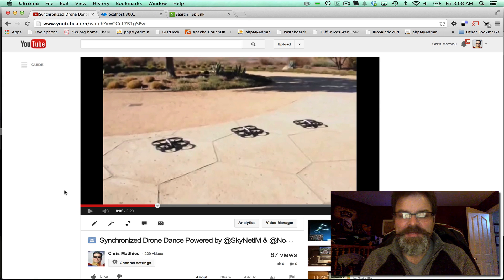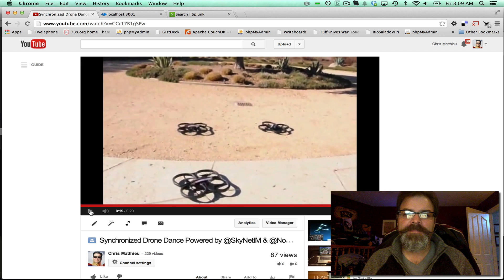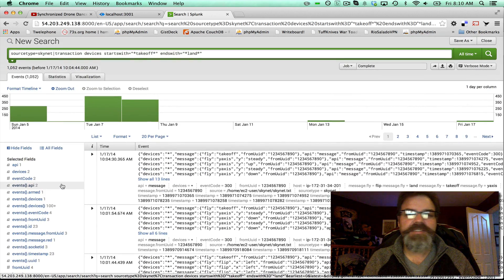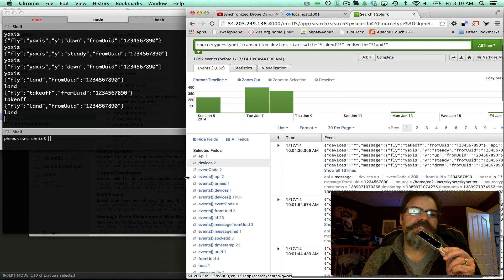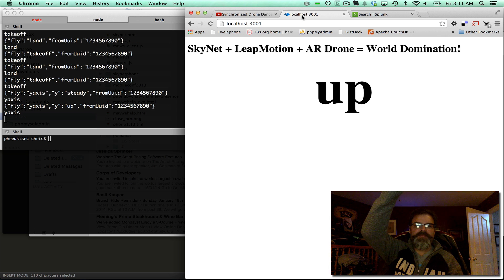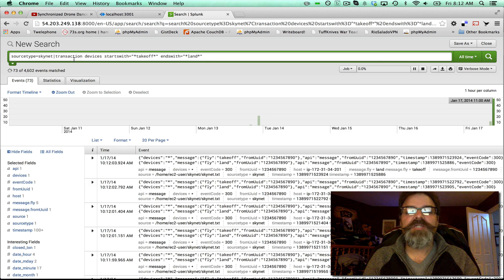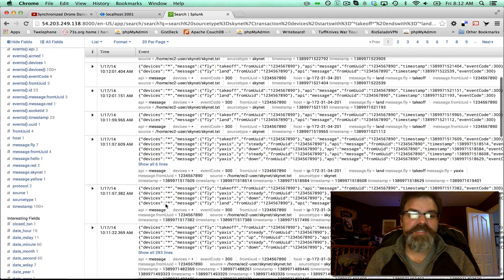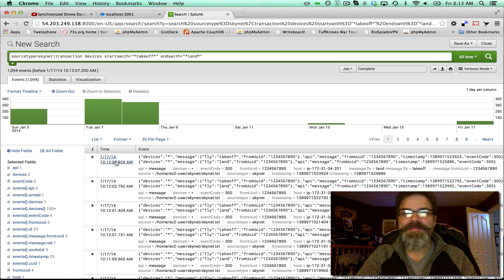Demo of @SkynetIM and @Splunk Analyzing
Skynet.im log files are now connected to Splunk servers allowing us (and soon you) to analyze the event and sensor data on the platform.